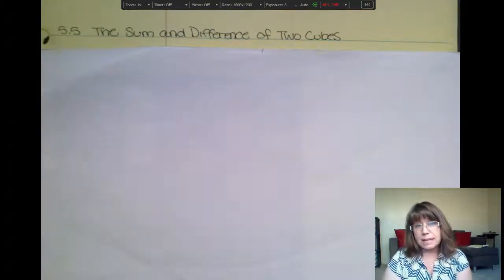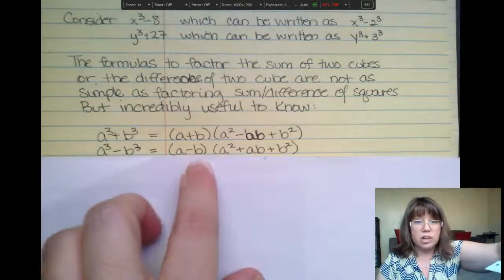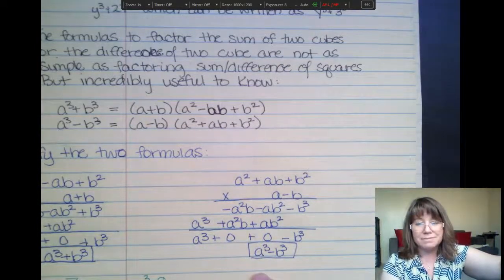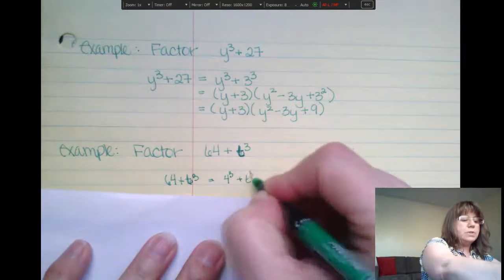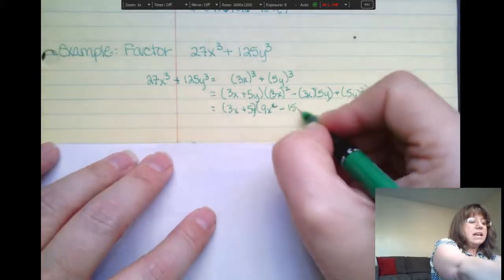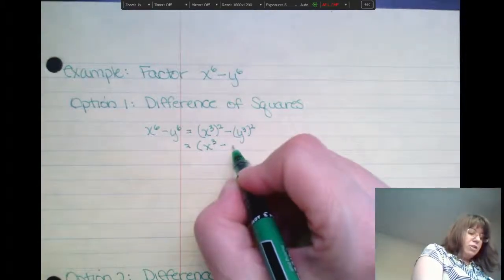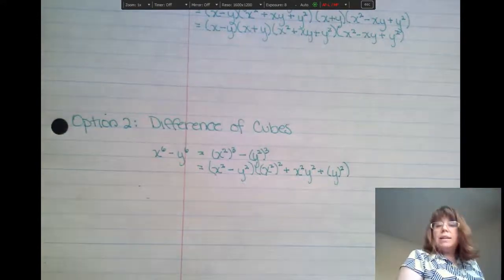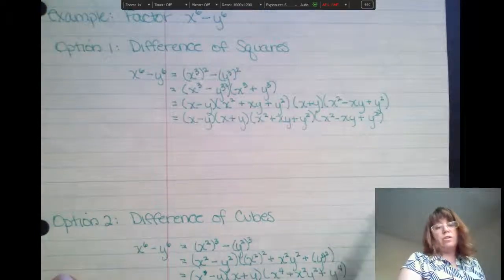MATH 61 Elementary Algebra 5.5 - The Sum and Difference of Two Cubes